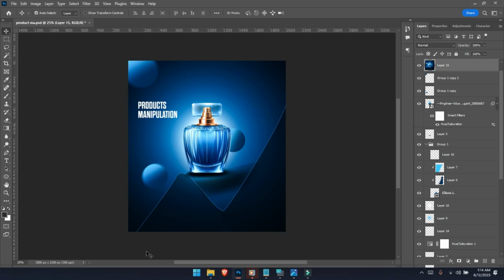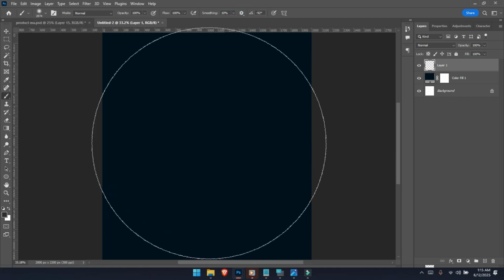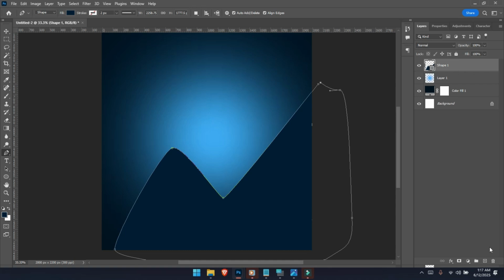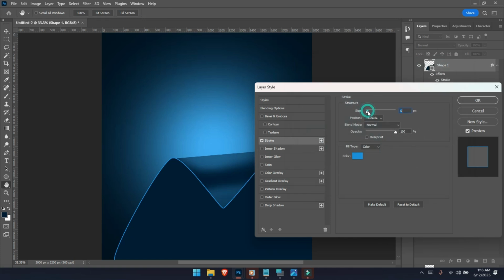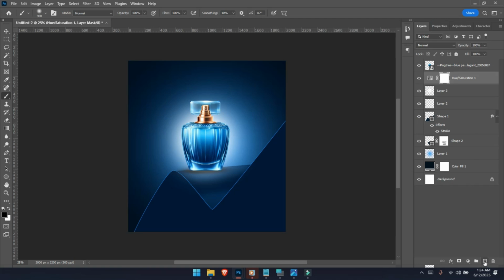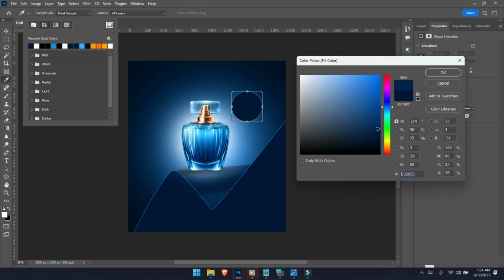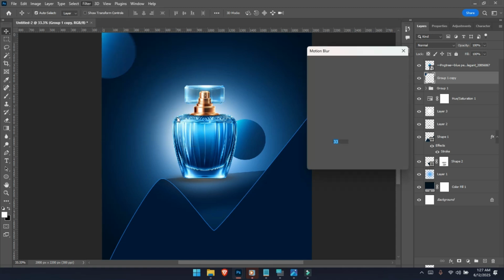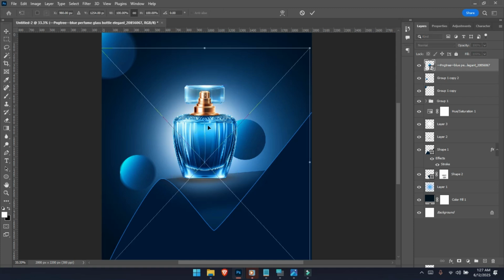Want to Create JAW-DROPPING Product Ads? Watch This Photoshop Tutorial Now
Learn how to create top-notch product ads with this full Photoshop manipulation tutorial! Download the FREE PSD to follow along and create stunning designs. Perfect for anyone looking to improve their graphic design skills!

Whether you are a beginner or an experienced designer, this tutorial will enhance your skills in photo manipulation and product poster design. Join us now to learn the techniques and tools needed to create stunning visual effects in Photoshop.

👍 If you found this video helpful, please give it a thumbs-up and share it with fellow creators!

🔔 Leave your questions and design ideas in the comments below, and let’s connect!